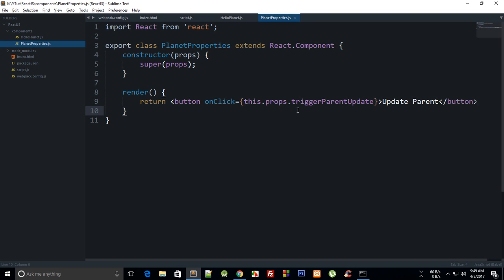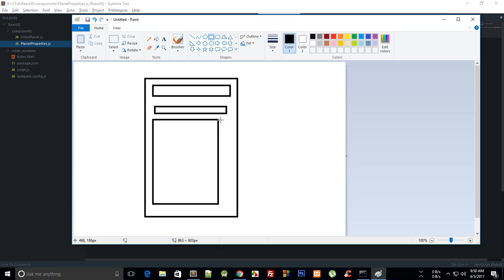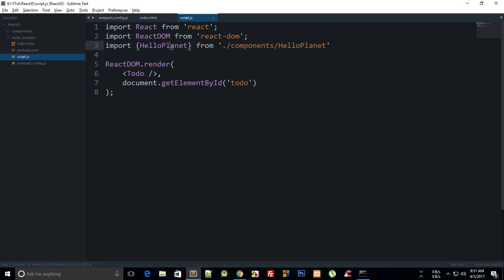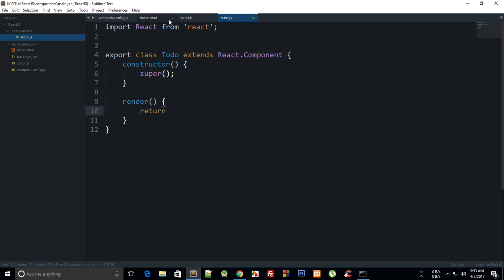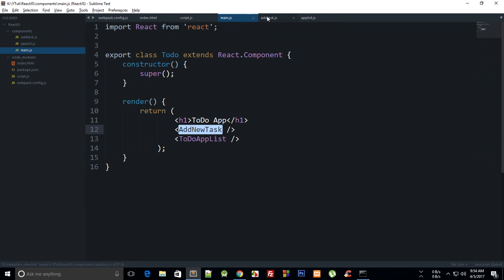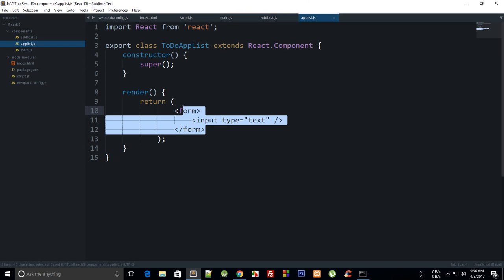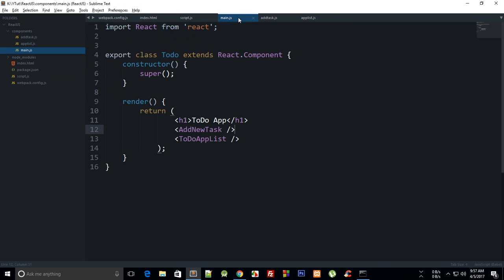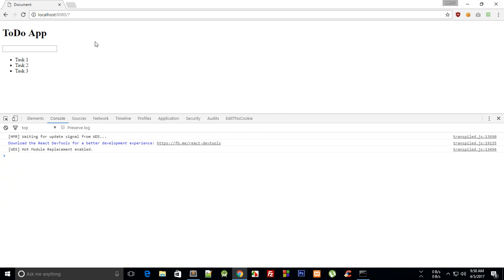React JS Tutorial 11: ToDo App - Part 1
Learn how to create a basic todo app in react js.